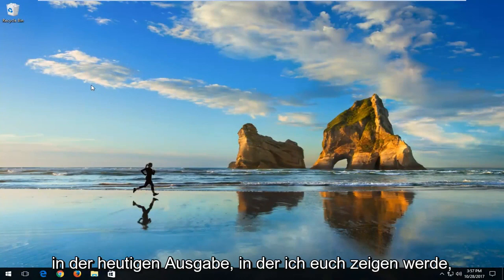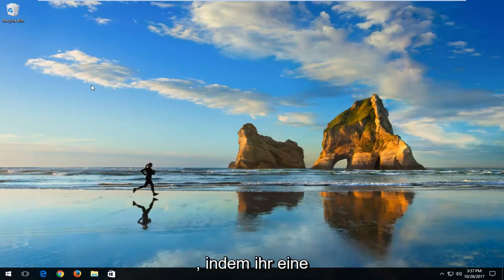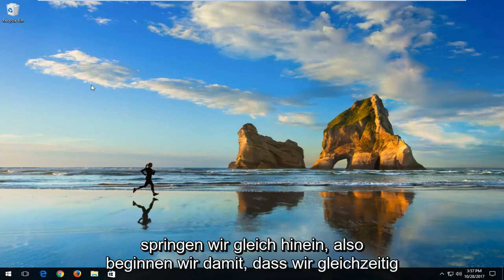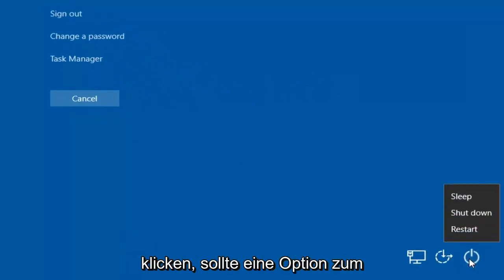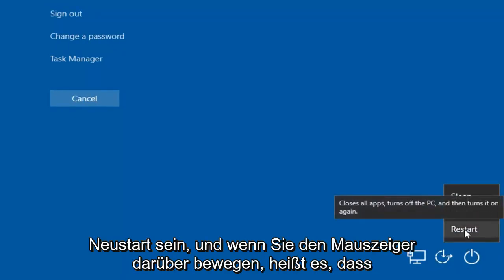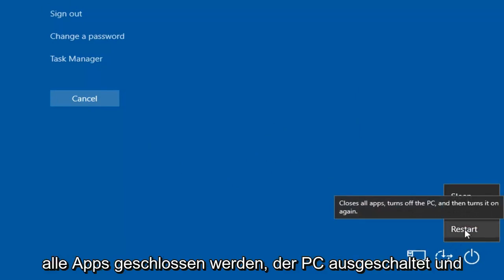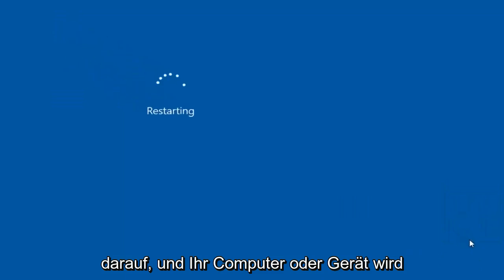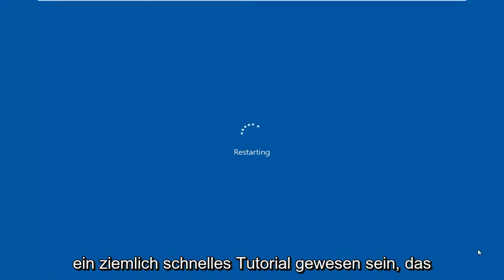Windows 10/11: PC per Tastatur-Hotkey herunterfahren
Herunterfahren des Laptops mit Tastaturkürzel [Tutorial]

Dieses Tutorial gilt für Computer, Laptops, Desktops und Tablets mit dem Betriebssystem Windows 10. Funktioniert für alle großen Computerhersteller (Dell, HP, Acer, Asus, Toshiba, Lenovo, Samsung).